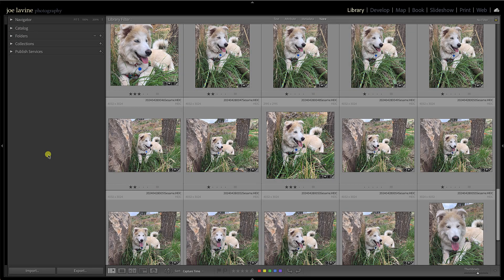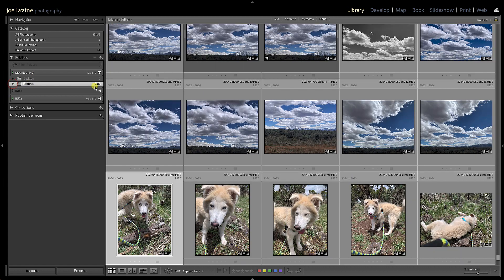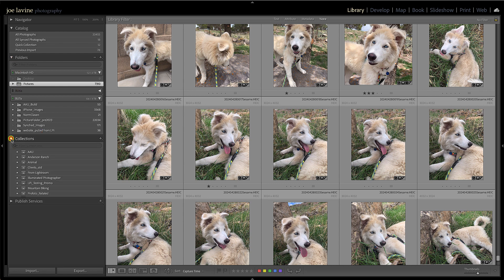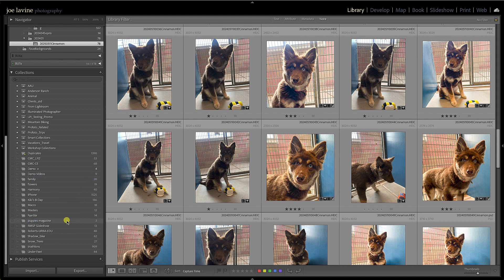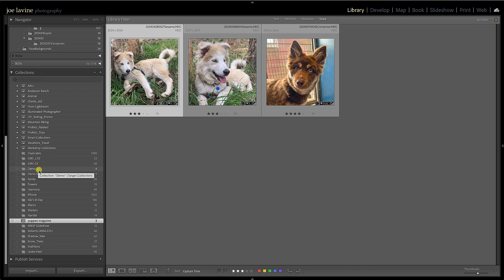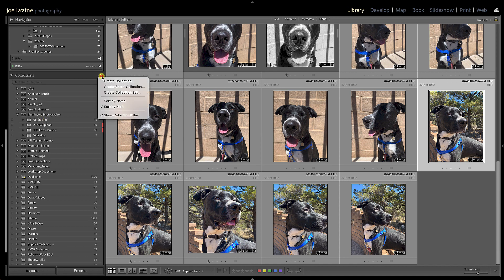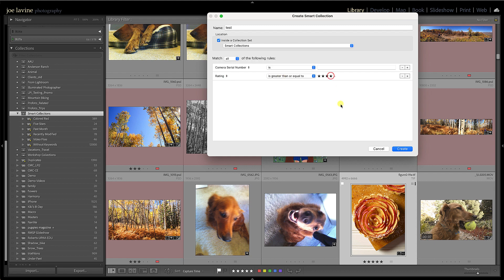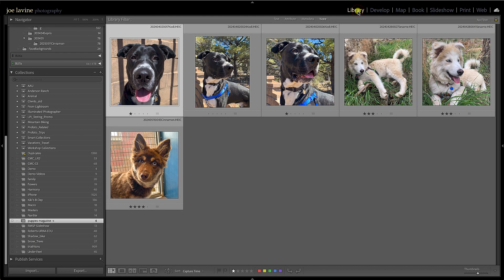Adobe Lightroom Classic: What’s the Difference Between a Catalog, Library, and Collections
Within Adobe Lightroom Classic, Catalogs, Library, and Collections have different organizational features. Catalogs are the overarching databases that store information about your photos. Libraries are where you manage and organize your photos within those Catalogs, and Collections are virtual groupings of photos within Libraries for flexible organization.

Don't forget to subscribe to my channel @lavinephotography for more captivating photographic content, where I dive into the intricate details of cameras, lenses, lighting, grip gear, and strobes, as well as techniques like macro photography, focus stacking, water droplet photography, and light painting. Learn how to achieve perfect printing, master creative shutter speeds, streamline your image workflow, and discover valuable software tips. Get ready to unleash your creative and photographic potential!

SOCIAL CONNECTIONS